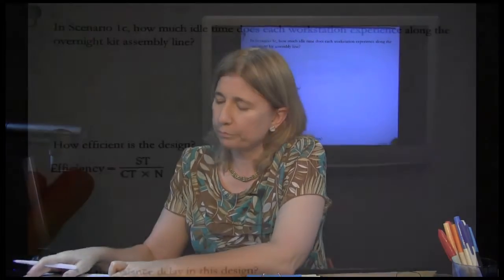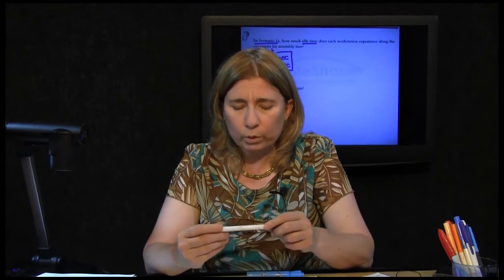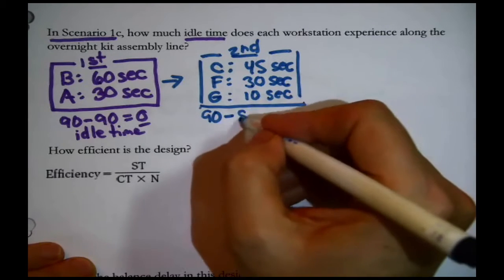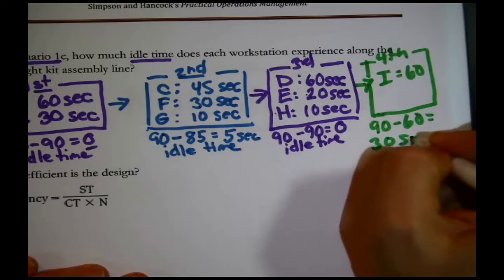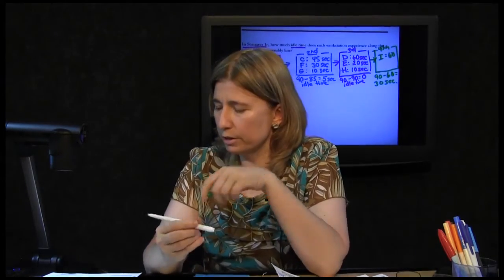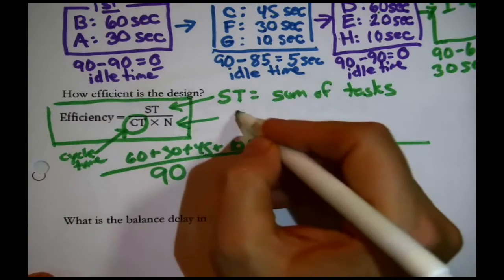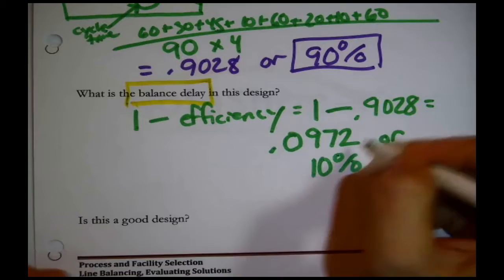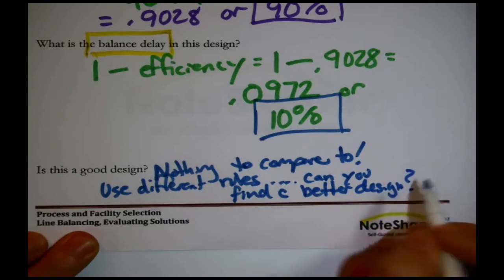Practical Operations Management, Ch 6 Process and Facility Selection, In Chapter Scenario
Download the Note Frame from noteshaper.com Practical Operations Management 2nd Edition, Chapter 6, Process and Facility Selection, In Chapter Scenario 1d.